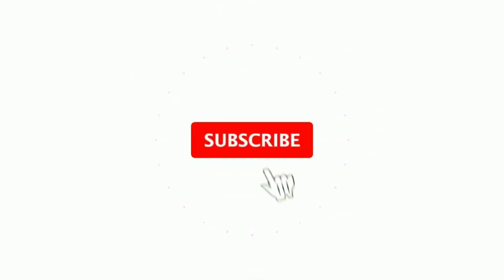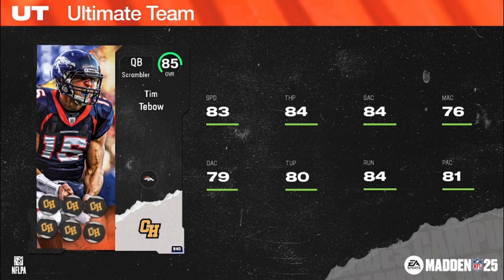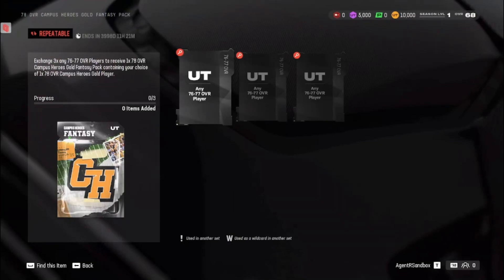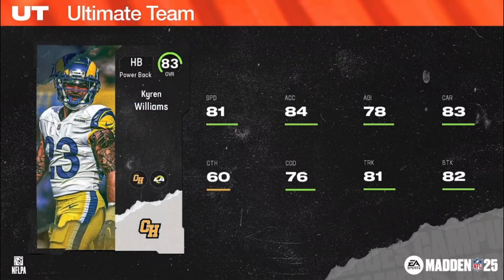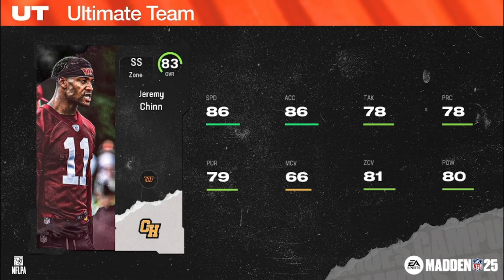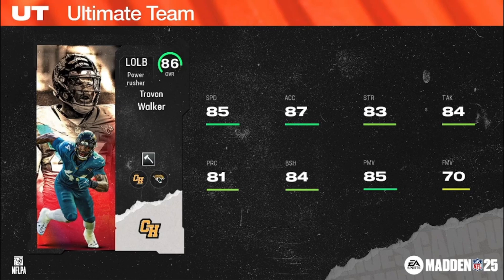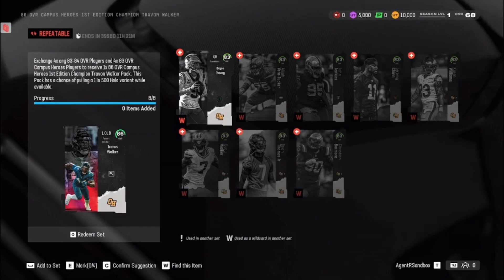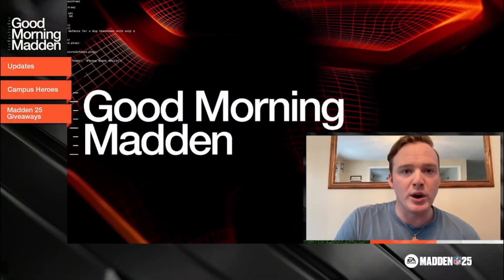CAMPUS HEROES RELEASE 1 TEBOW, CHASE YOUNG, LADAINIAN TOMLINSON | MADDEN 25 ULTIMATE TEAM